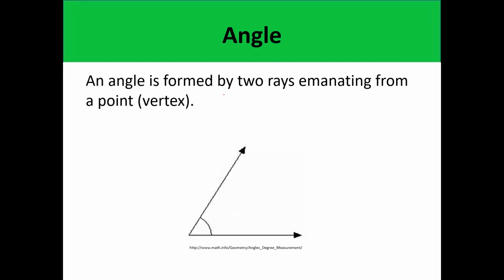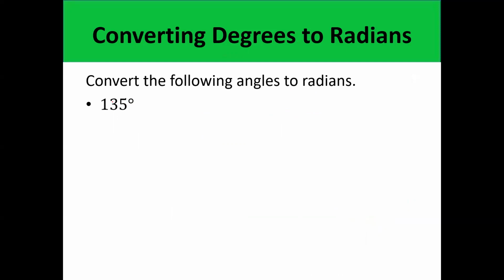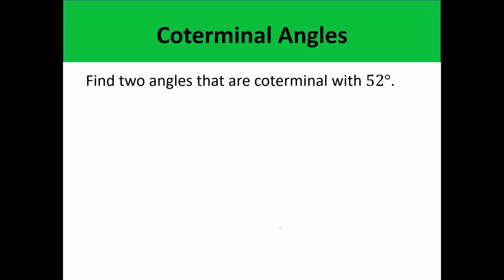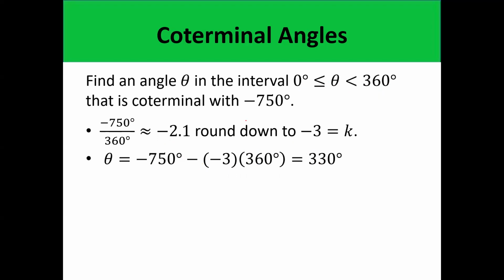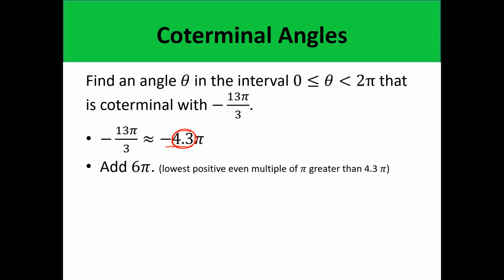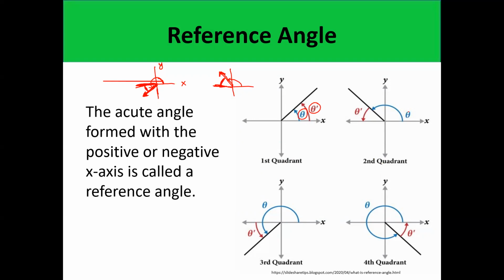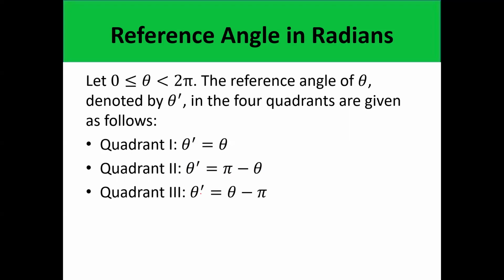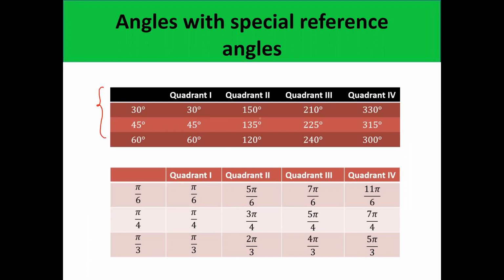ANGLES AND THEIR MEASUREMENT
This video is about angles and angles in standard position, angles in degrees and radians, conversion from degrees to radians and vice-versa, coterminal and reference angles.